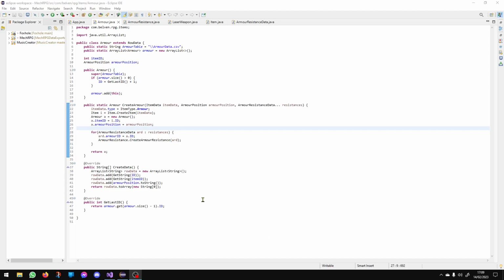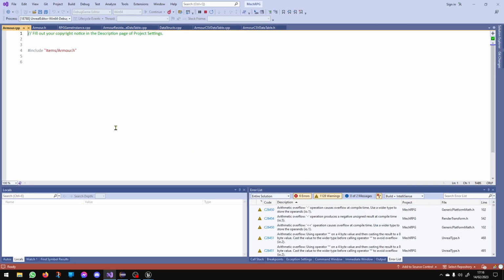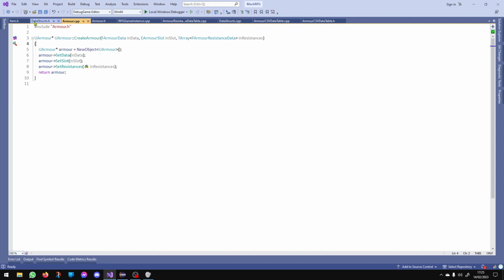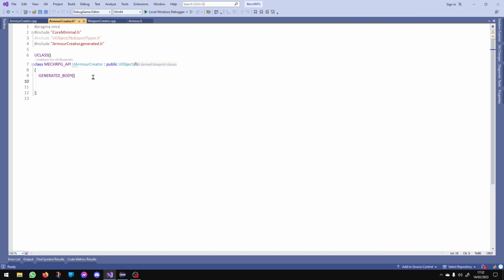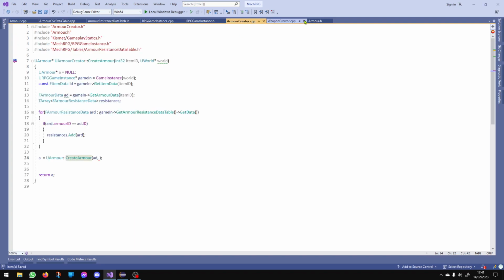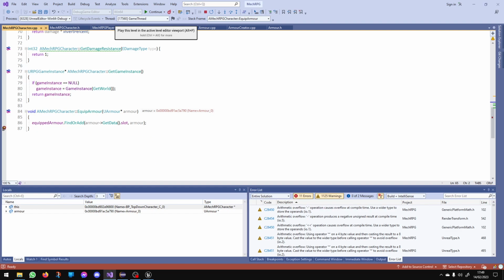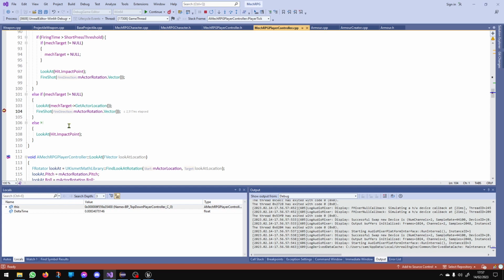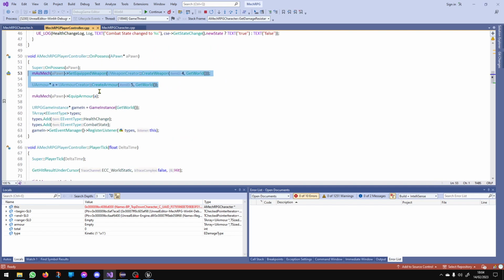Adding Armour to my RPG - #2 UE5 C++ Game Dev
This video is creating the armour system, using csv tables and C++